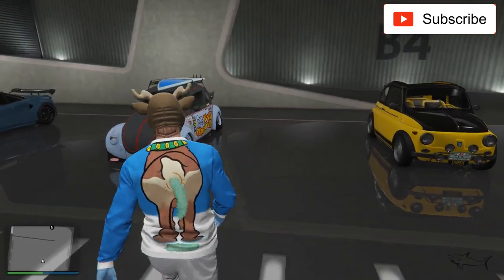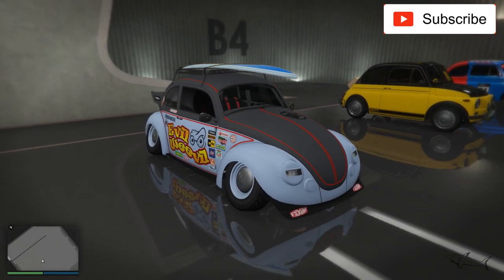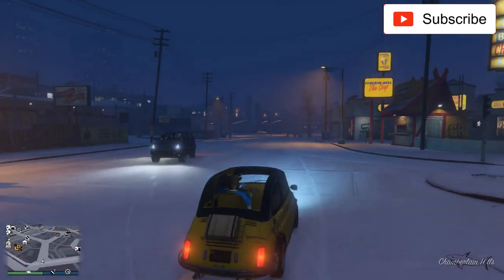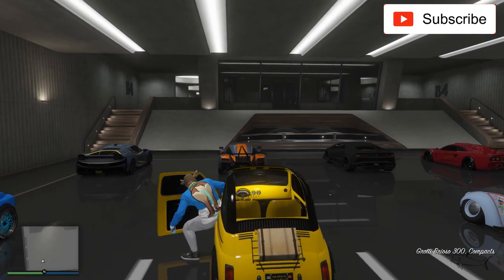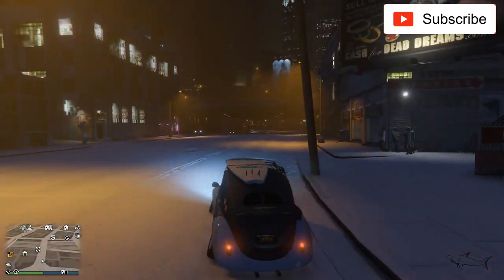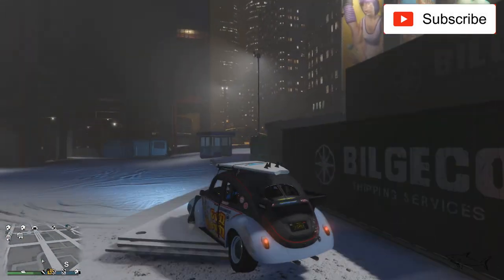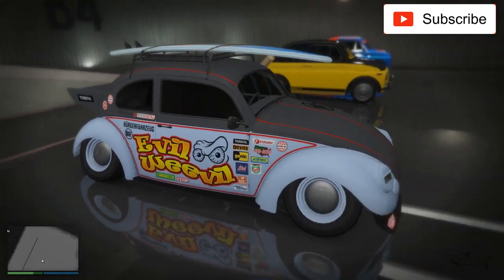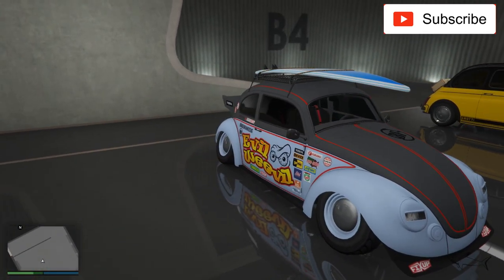Weevil VS Brioso 300 | Car Battle | GTA Online | BEETLE VS FIAT 500 | New DLC Cars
The Weevil is heavily based on the Volkswagen Type 1 "Beetle", and named after a kind of beetle, which is a reference to its main inspiration. The Weevil's design combines elements from across the Beetle's production timeline with minimum deviations from the original design. Its rear windows and tail lamp cluster originate from early Beetle models. The Weevil's interior is designed within the parameters of the 1950s and 60s Volkswagen Beetle models. The stock Weevil omits the Beetle's side skirts and uses a bumper not seen on any production model Beetle, but these can be restored at Los Santos Customs. Parts of the Weevil's design, notably the lines on the trunk, are shared with the Injection, which is also based on the Beetle.

The BF Weevil is a compact car featured in Grand Theft Auto Online as part of the The Cayo Perico Heist update, released on December 22, 2020, during the Holiday Bonuses 2020 event.

The Grotti Brioso 300 is a compact car featured in Grand Theft Auto Online as part of the continuation of the The Cayo Perico Heist update.

The Brioso 300 is primarily based on the original Fiat 500.